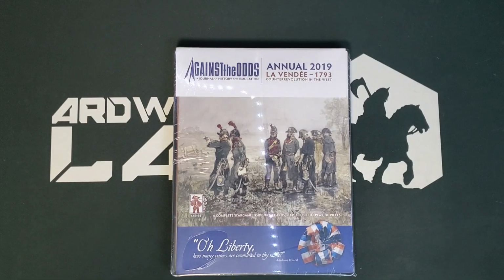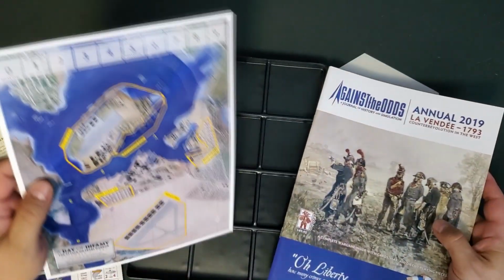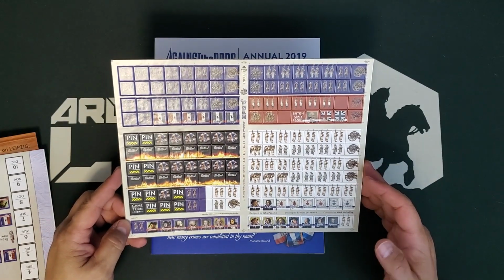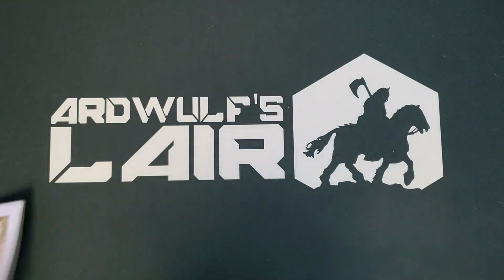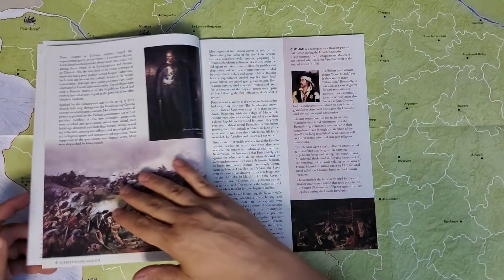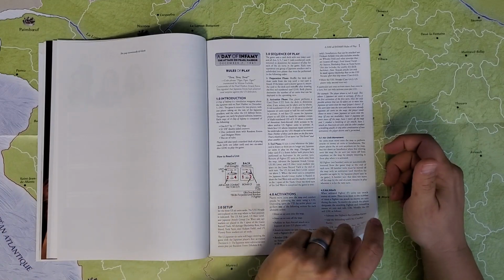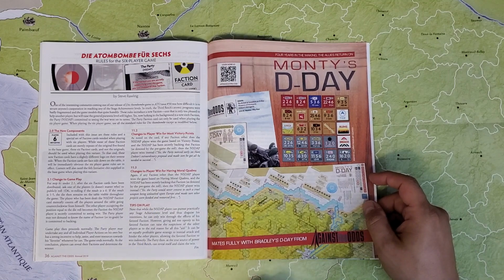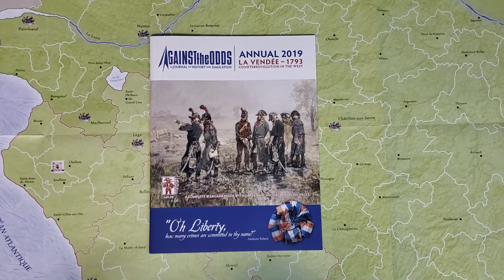Unboxing | La Vendee 1793 Counter-Revolution in the West (Against the Odds 2021)